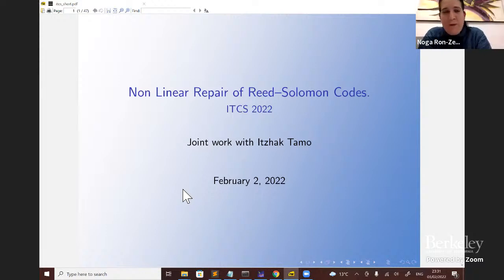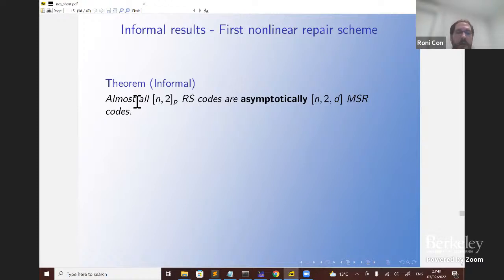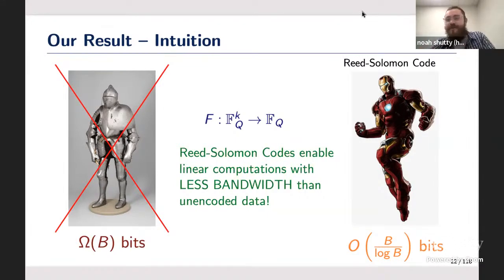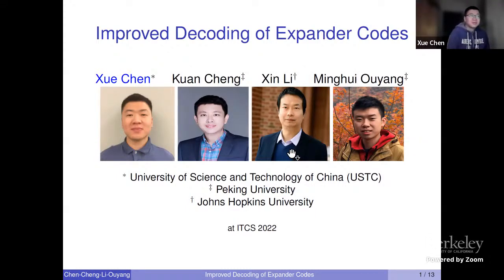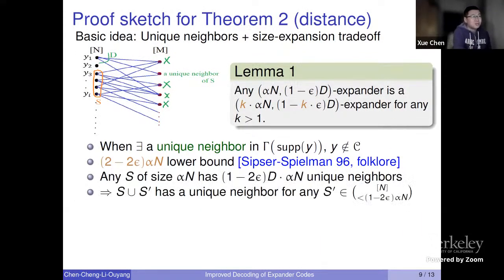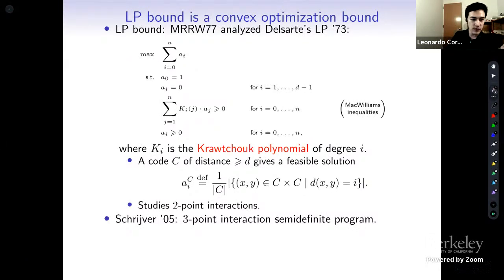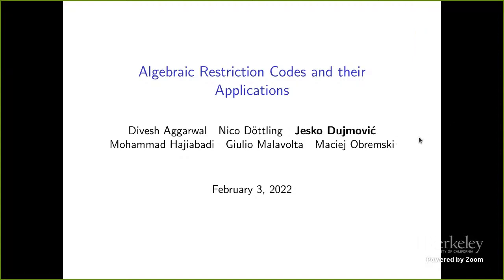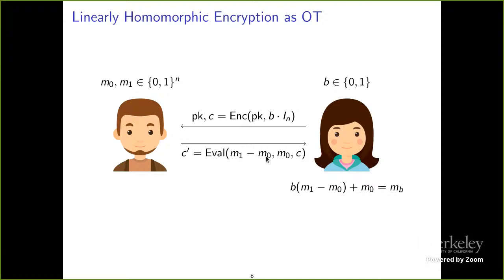ITCS 2022 Session 24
Chair: Noga Ron-Zewi

Nonlinear Repair Schemes of Reed-Solomon Codes
Roni Con and Itzhak Tamo (Tel Aviv University)
Low-bandwidth recovery of linear functions of Reed-Solomon-encoded data
Noah Shutty and Mary Wootters (Stanford University)
Improved Decoding of Expander Codes
Xue Chen (University of Science and Technology of China); Kuan Cheng (Peking University); Xin Li (Johns Hopkins University); Minghui Ouyang (Peking University)
A Complete Linear Programming Hierarchy for Linear Codes
Leonardo Coregliano and Fernando Granha Jeronimo (Institute for Advanced Study); Chris Jones (University of Chicago)
Algebraic Restriction Codes and their Applications
Divesh Aggarwal (Centre for Quantum Technologies, NUS); Nico Döttling and Jesko Dujmovic (CISPA Helmholtz Center); Mohammad Hajiabadi (University of Waterloo); Giulio Malavolta (Max Planck Institute for Security and Privacy); Maciej Obremski (National University of Singapore)

13th Innovations in Theoretical Computer Science (ITCS) Conference